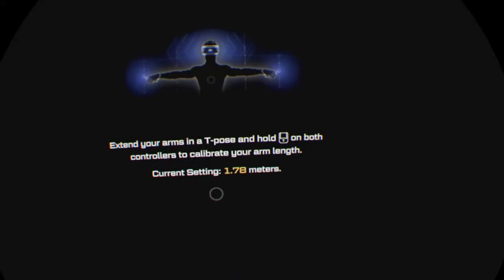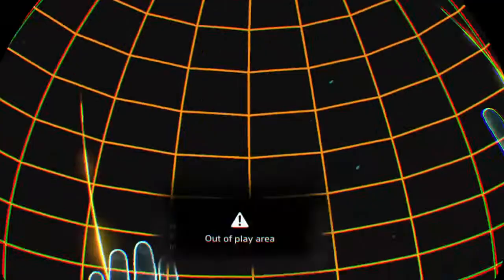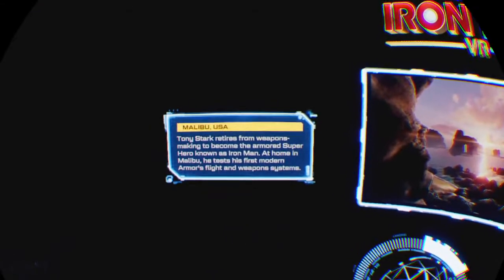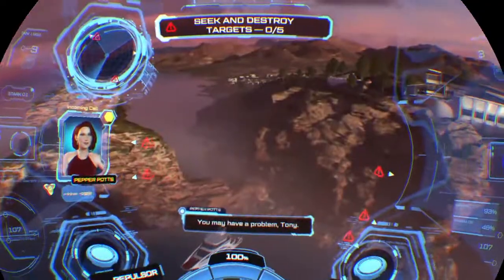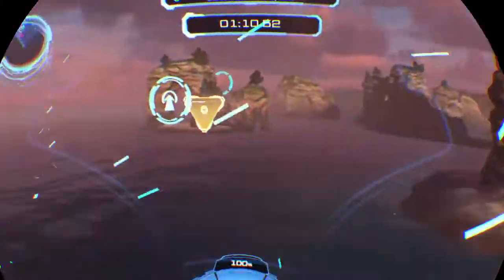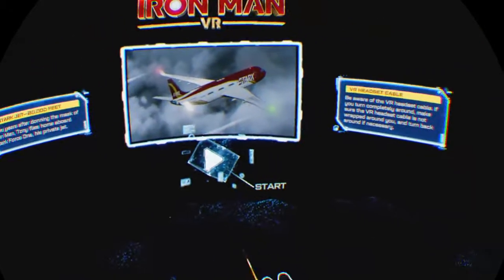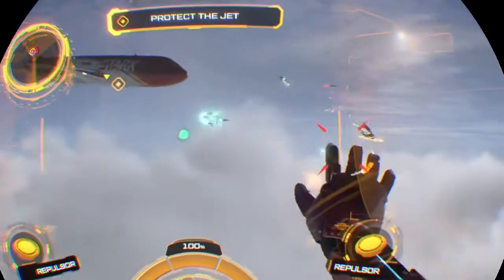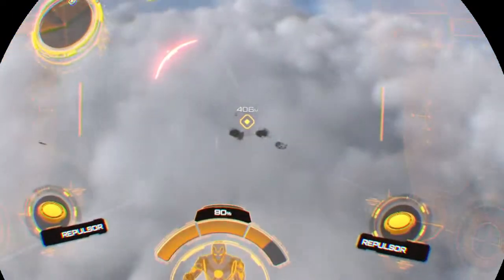Iron Man PSVR Demo: First Impressions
I Am Iron Man!